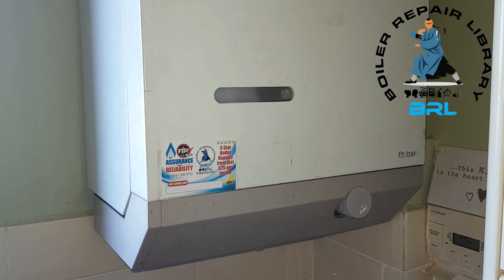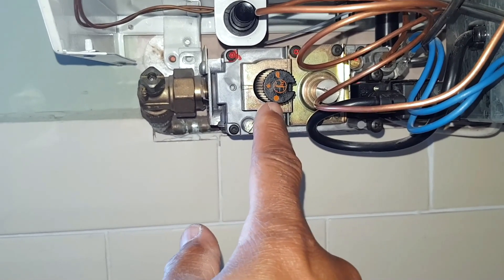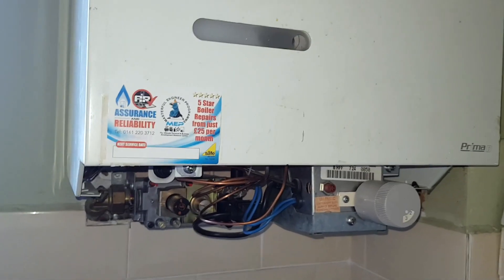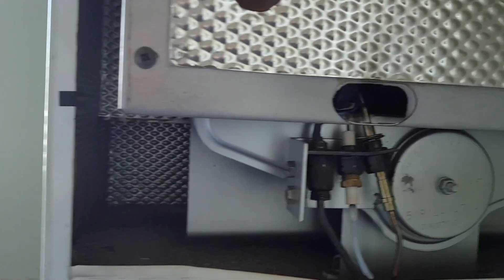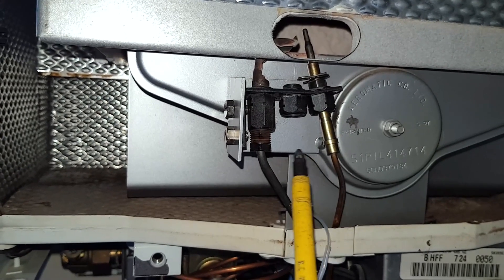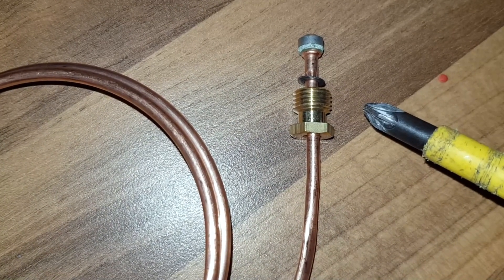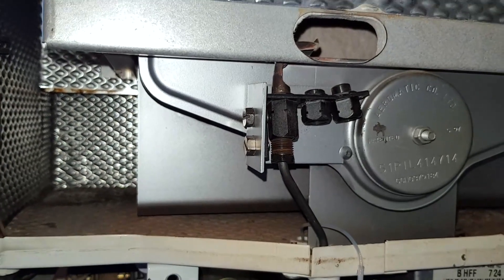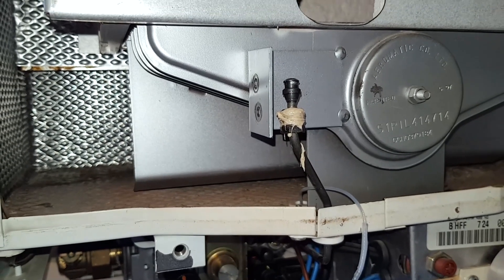Potterton Prima B Pilot Burner Problem